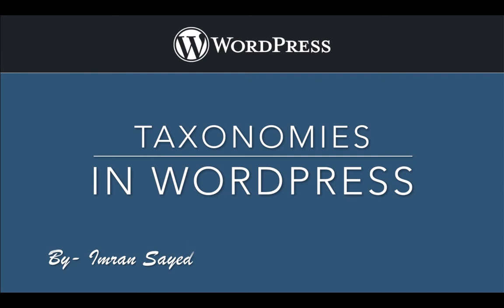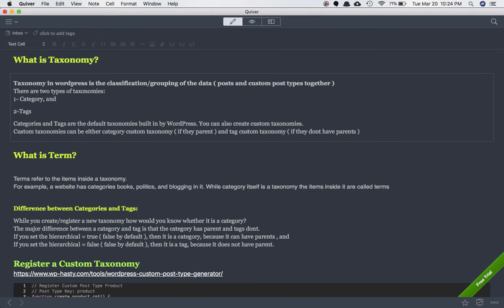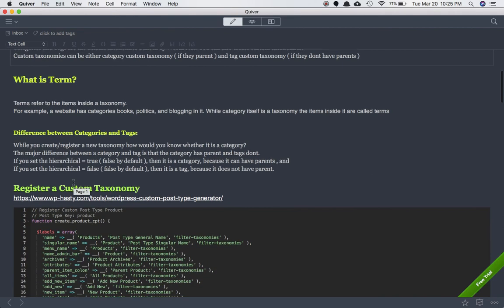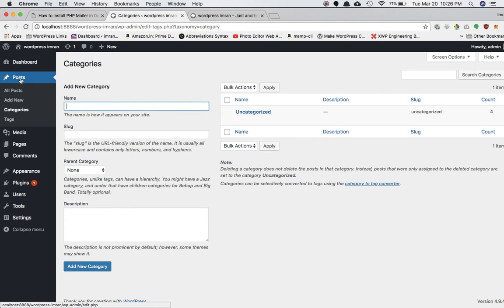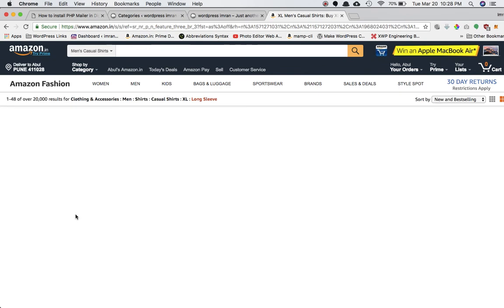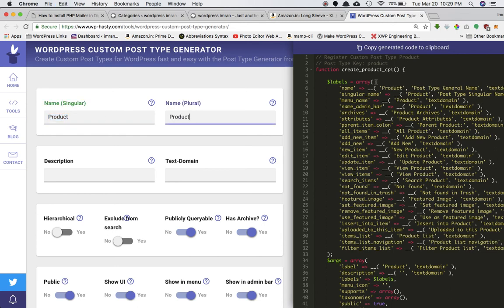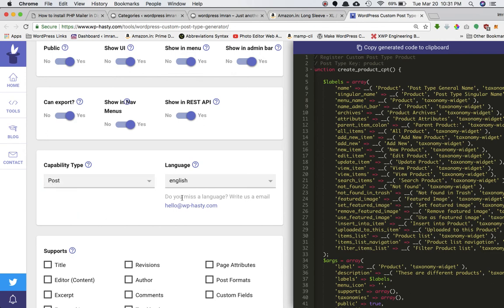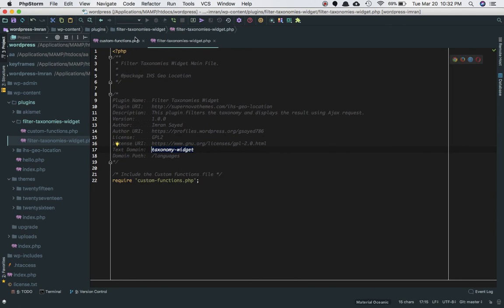Taxonomies in WordPress Introduction and Create Custom Post Types